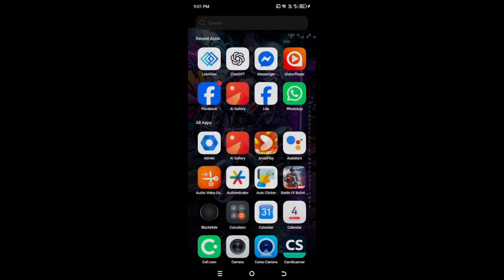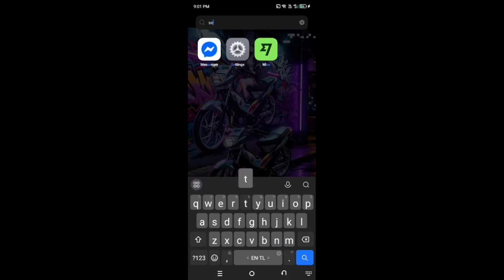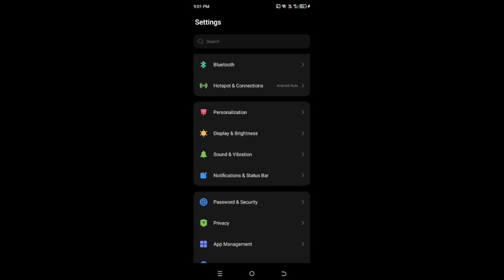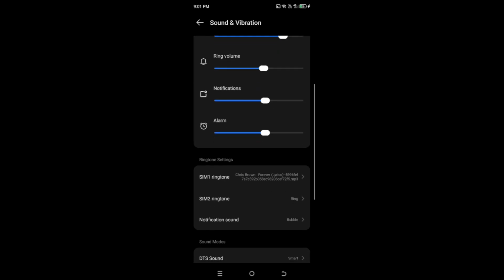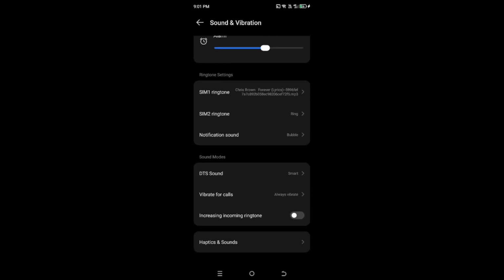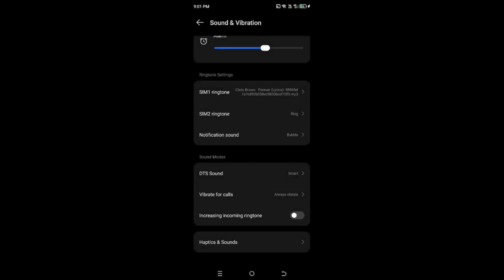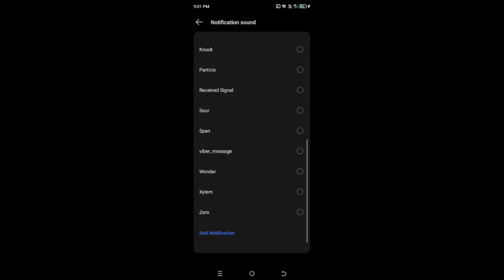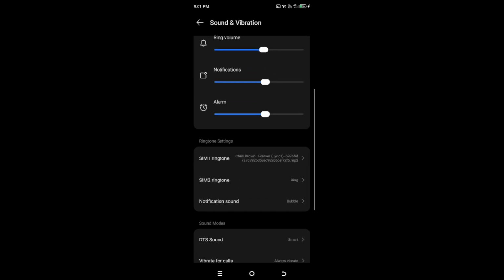How to enable Vibrate Mode on your Android phone [2026 Guide]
How to enable Vibrate Mode on your Android phone

Want your phone to vibrate instead of ringing? In this easy step-by-step tutorial, you'll learn how to enable Vibrate Mode on your Android phone. Discover how to turn on Vibrate Mode, adjust vibration settings, and customize your phone's sound and notification preferences in just a few taps.

This beginner-friendly guide works on most Android devices and helps you enable Vibrate Mode quickly and easily.